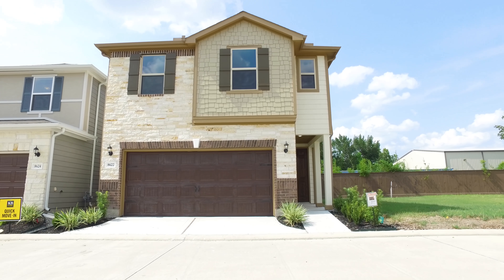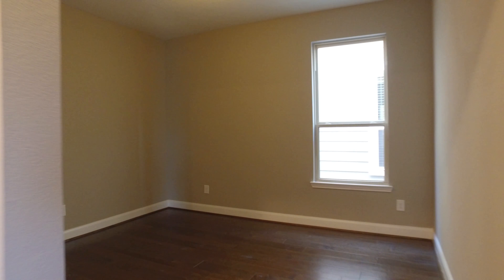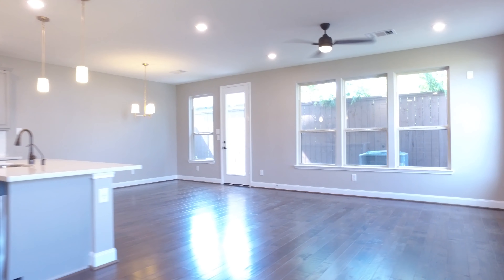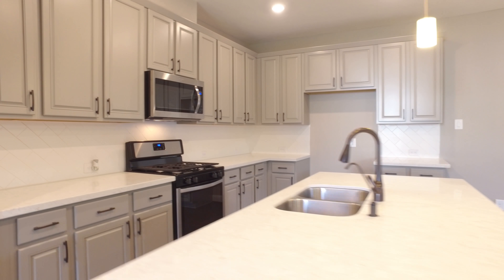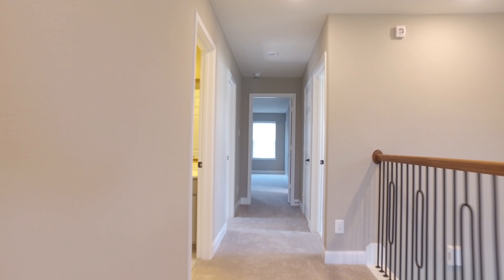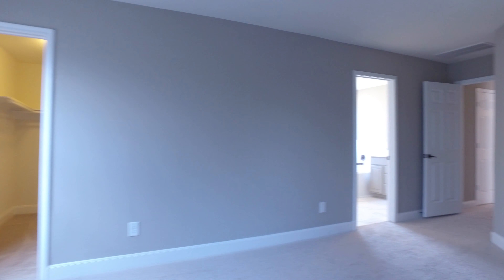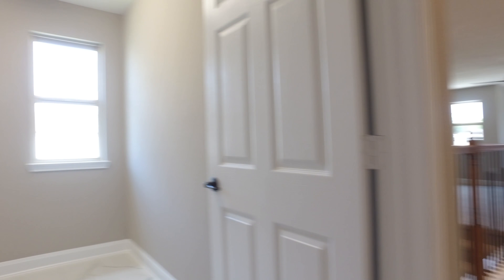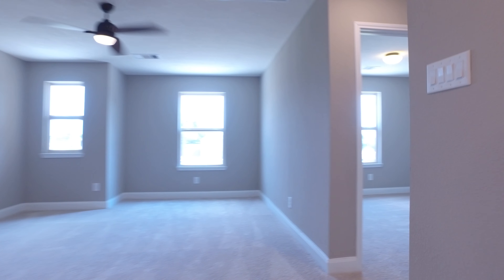8622 Cedar Plains lane Houston TX 77080 With Voice Over